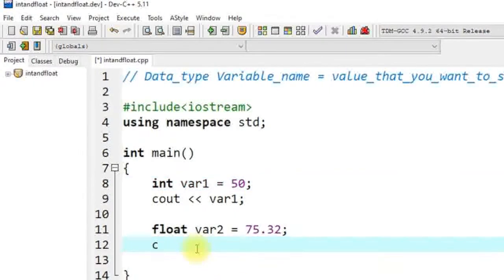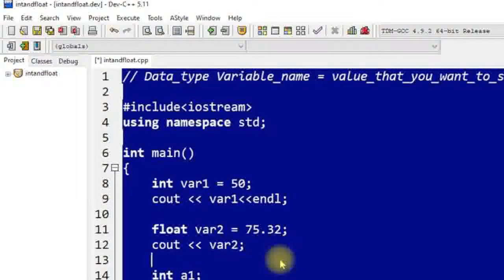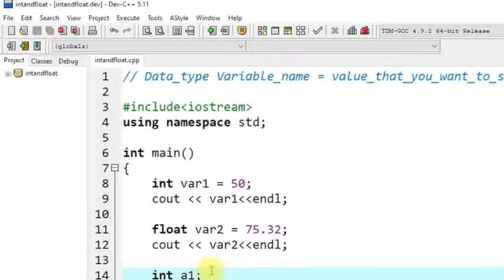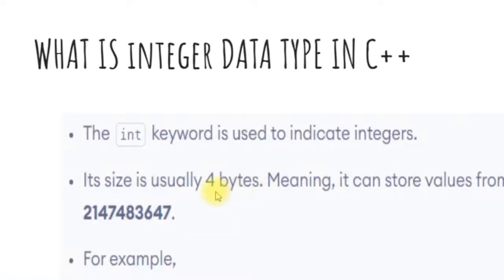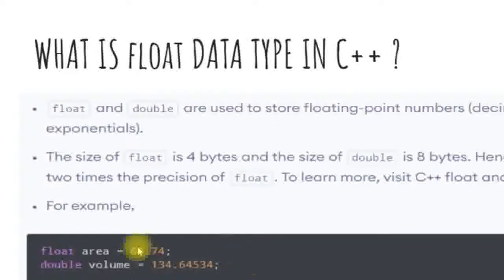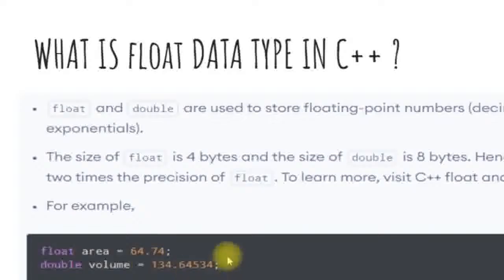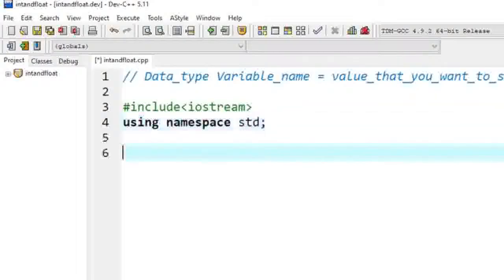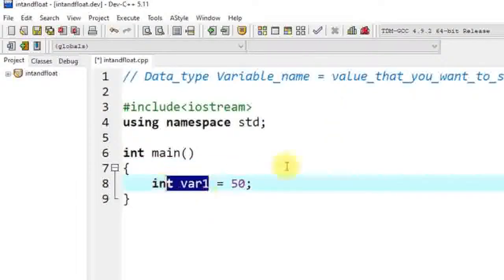sajid akber Live Stream